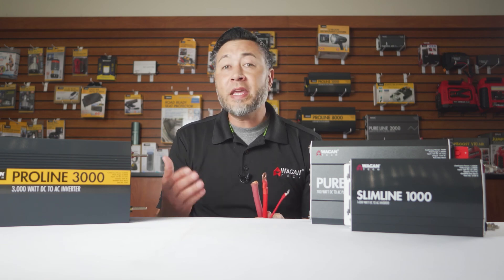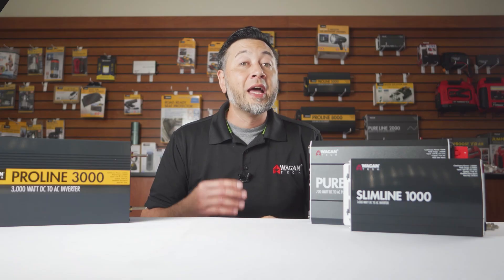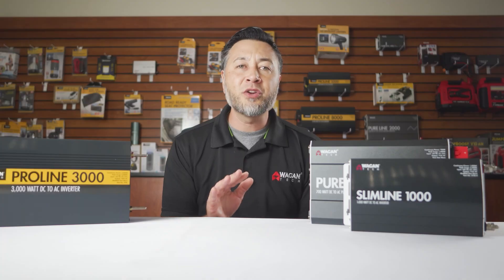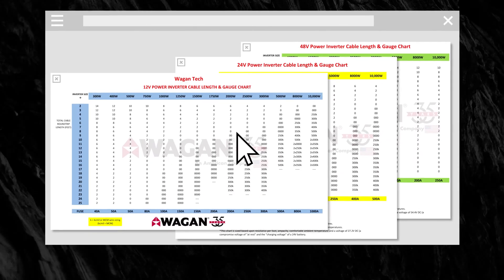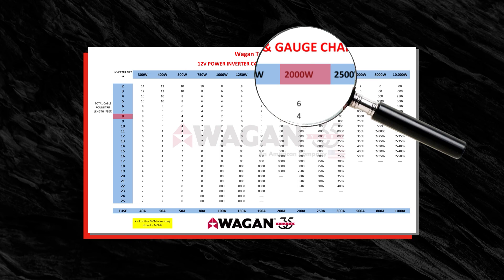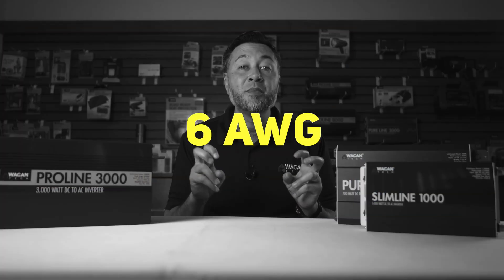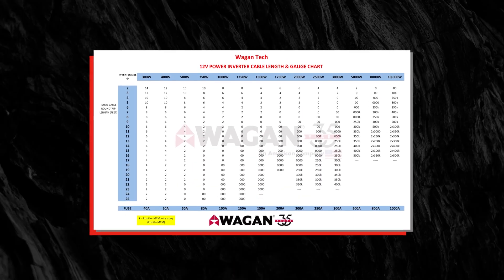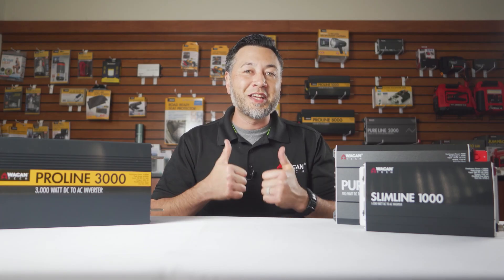Power Inverter Cable Size - How To Select The Right Cable Size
Answer: Which cables you need are based on – How long the cable needs to be and how many watts you’ll be running. Take a look at the charts at the link above.

Cable Length: What is the Round-trip distance?
You’ll need to know what the distance is from the inverter to the battery and back again. If the cable from the inverter to the battery is 5 feet, then the round-trip distance is 10 feet (5 feet to the battery plus 5 feet back to the inverter).

How many watts are you running?
This is the BIG question! You may have a 10,000W Inverter, but only plan on using 8,000W max. If you never plan on using the 10,000W, you should size your cables for 8,000W.

To calculate watts using amps (A), multiply Volts (V) times Amps (A). Formula: (V x A = W).
To calculate amps from watts, take the wattage (W) and divide (/) it by the voltage (V). Formula: (W/V=A)
How to Calculate the Cable Gauge
Take your round-trip cable length and find it on the left side of the chart. Be certain that you're looking at the correct chart; we have one for 12V (Blue Chart), 24V (Yellow Chart), & 48V (Green Chart) systems! Next, locate the Power Inverter wattage you’ll be using on the top of the chart and find the point at which both lines intersect; that is the cable that you need for your application.

How to read the number
Now that you’ve located your cable number, what does it mean? If it is just a number by itself (6, 4, 2, 0, 00, 000, 0000, etc.), then it represents an American Wire Gauge (AWG) size. This is a standard electrical wire number read as “6 AWG”, "4 AWG", or “00 AWG” and is universally understood.

If the number ends with a “k” designation, it is short for “kcmil”. kcmil and MCM cable sizes are interchangeable numbers for large diameter wire/cables. MCM numbers are read as “350 MCM” or “500 MCM”.

Don't forget the fuse!
*Take note: At the bottom of the chart is the recommended fuse for your inverter size.

The fuse should be placed inline on the positive battery cable (+ or red colored cable) and within 1 foot (12 inches) from the battery.